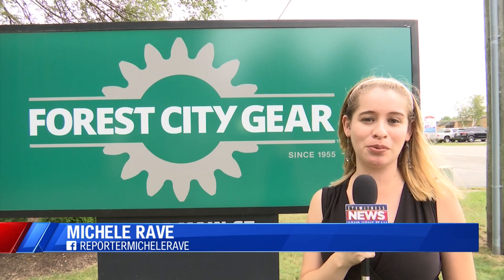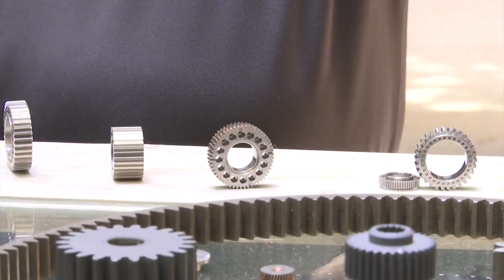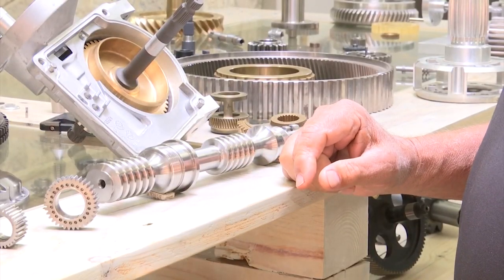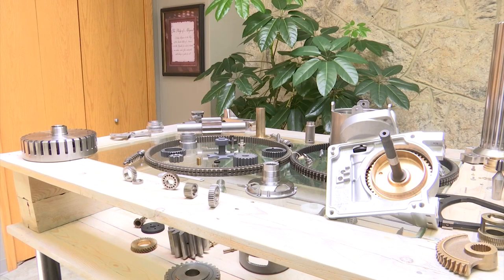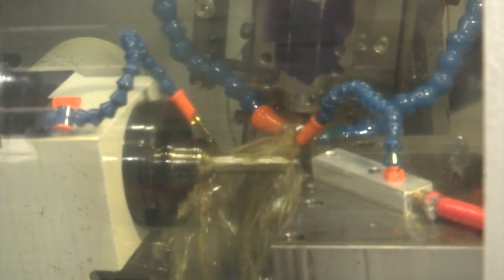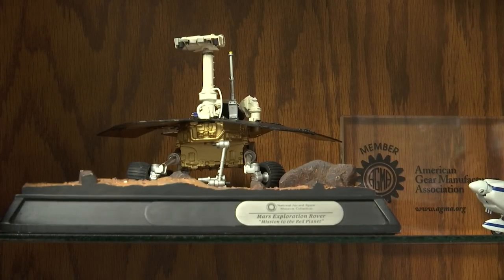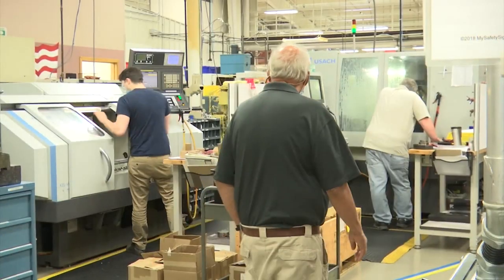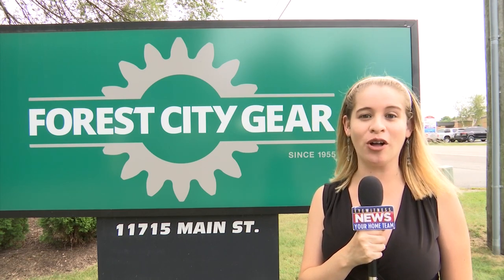Parts made at Roscoe company help NASA rover explore Mars